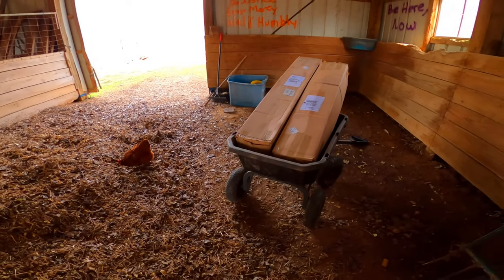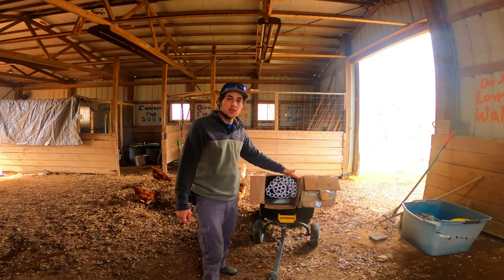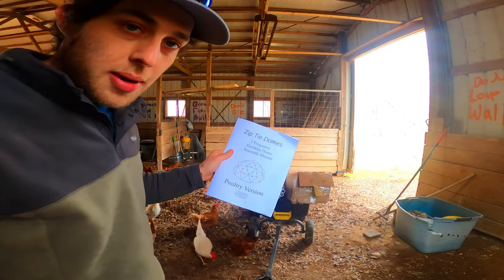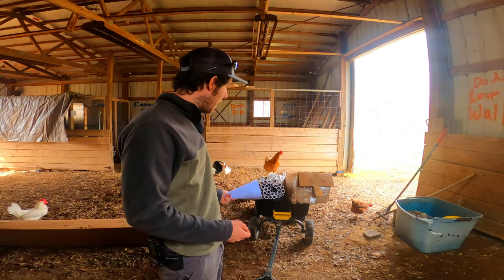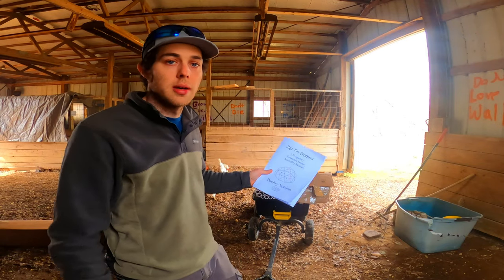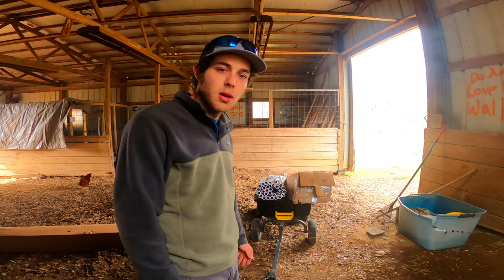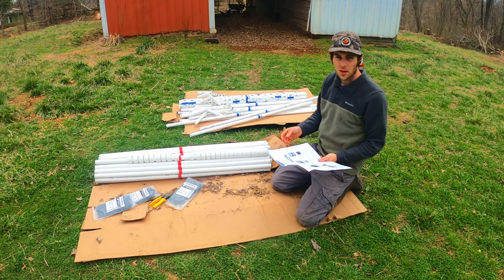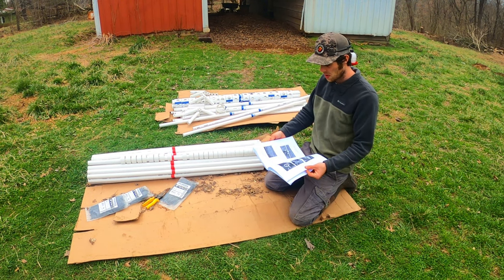We ordered a geodesic dome! (Zip ties + PVC pipes)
In today's video, we got our packages from ziptiedomes.com we put our first geodesic dome together on the farm. Thanks to all our friends who have helped us along the way. Our chicken tractor will be housing meat birds for this coming summer. This is our first real year for production on the farm. We are totally winging it, and I have no idea what I am really doing. But that is okay, we will figure it out as we go. Please let us know what you would like to see in the comments.

~~~Music~~~